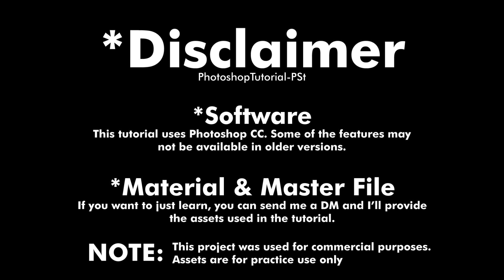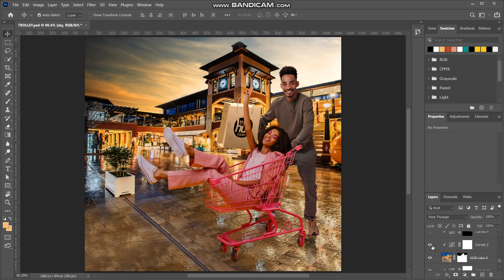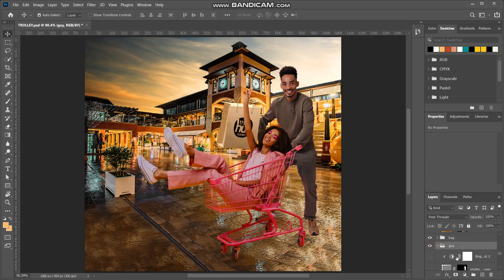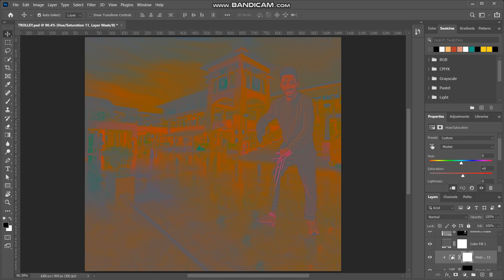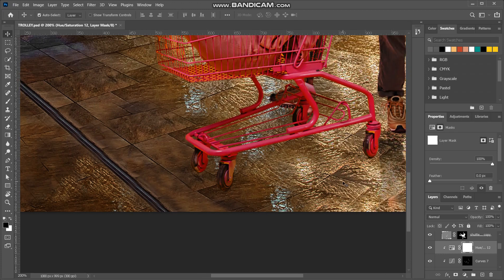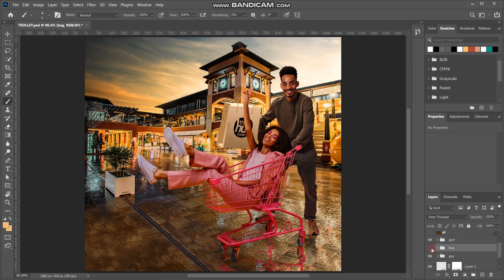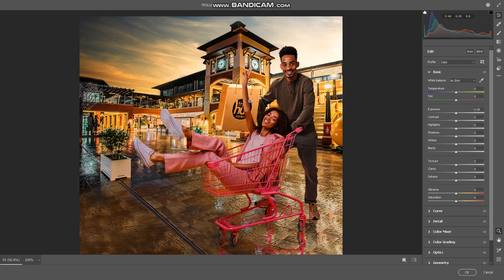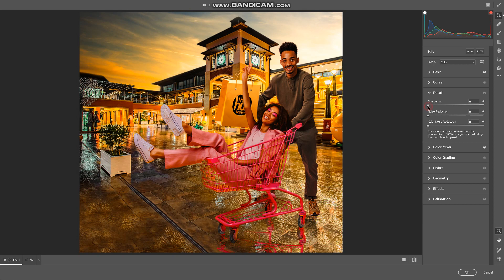Photoshop Tutorial- Color Grade like a pro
CADABRA CREATIVE
In this tutorial,  I'll show you how to color match using various techniques.

Timecodes
0:00 - Introduction
0:32 - Assets (Copyright)
0:44 - Sky Edit
2:00 - Mall Edit
4:16 - Guy Edit
6:20 - Lady Edit
9:15 - Bag Edit
10:40 - Overall Edit
14:17 - End